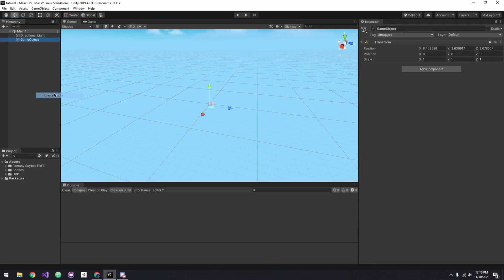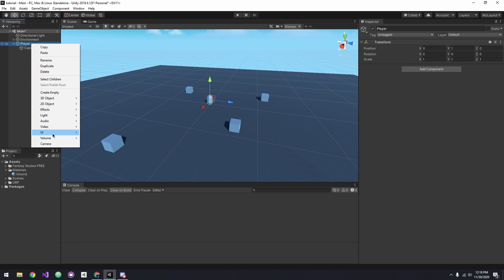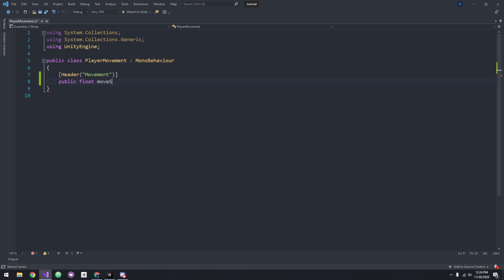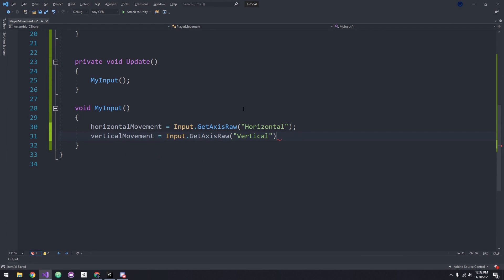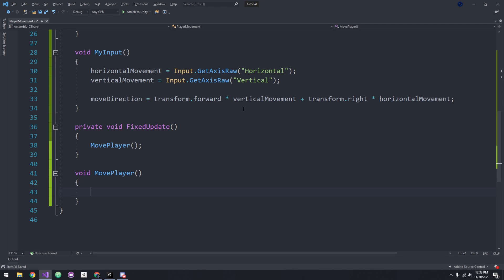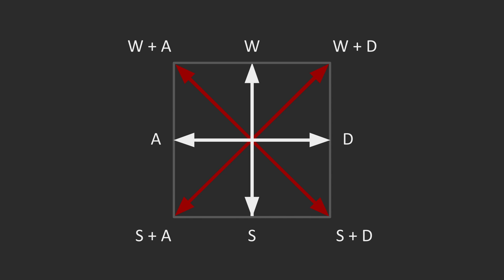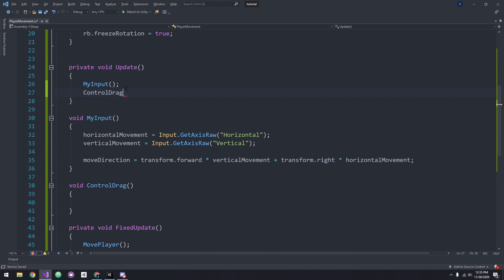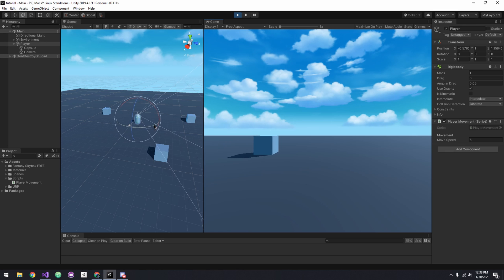Rigidbody FPS Controller Tutorial #1 | Basic Movement in less than 4 min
Part 1 of the Rigidbody FPS Controller (w/ Wall Running) tutorial series.

In this video, I teach you how to create basic movement. By the end of the series, you will have fps movement + wallrunning

Timestamps

00:00 Intro
00:13 Scene Setup
00:40 Player Prefab Setup
01:02 Script
03:45 Results/Outro